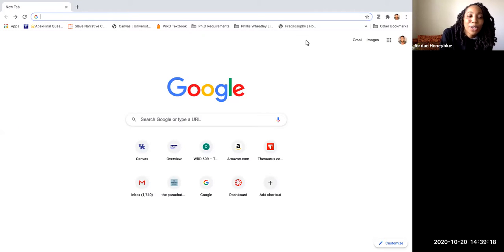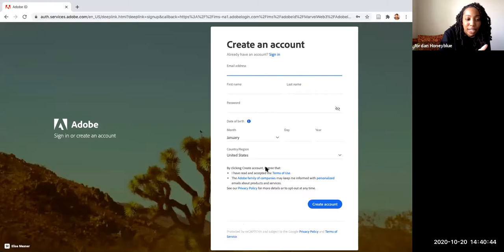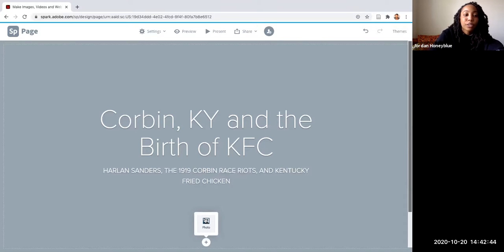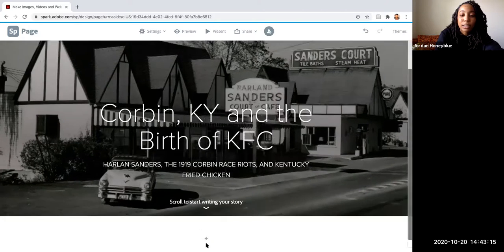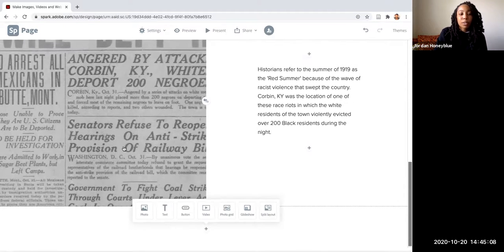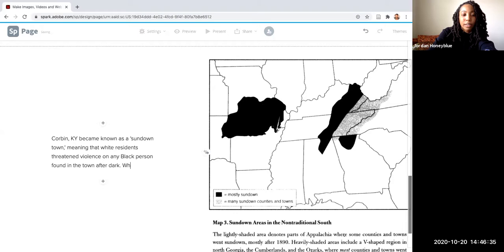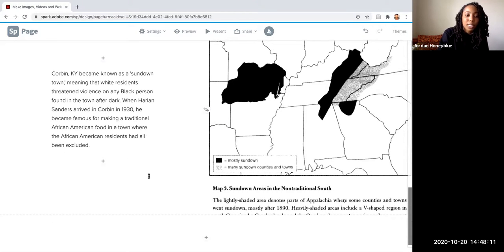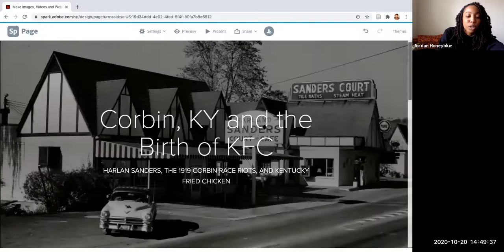ADOBE SPARK TUTORIAL for WRD 110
Transcription:
Hey y’all. I’m back with another short video. This time I’m going to be showing you how to use Adobe Spark. Now, Adobe Spark is a free, web-based platform that I recommend you use to create your final project for the semester, the Group Cookbook. I know this week we’re all working on the Cookbook Storyboard, but I thought I would show you how to use this early since it’s probably not something most of you have not used before.

When you type in “adobe spark” into google, the first link that you are going to see is an ad for a paid version. We’re not going to be using that, we’re going to be using the free version for this class. On my computer because I’ve done this tutorial so many times to rehearse it, I actually made the second link that you are going to use like my primary. So when you look at your computer screen the link for AdobeSpark that you are going to click is not going to be the first one for the ad, it is going to be the second one where you see “spark.adobe.com.” It is going to be free and you are going to click the link. That’s going to bring you to a home page where you can create a free account. Once again, we’re not going to use a teacher or student account, just use your email to sign up. This is the sign-up page. I already have an account so I’m going to sign in instead. Your uky address works just fine for this.

Now that’s going to bring you to a home page with a variety of templates you can choose from. For this project, I recommend you use the presentation template, since that’s what we’ll be using it for is a presentation. Now the template I think is very intuitive and easy to use. Let’s use the example we’ve been using all semester, the one of fried chicken for this sample presentation. So I’m going to call it “Corbin, KY and the Birth of KFC.” Corbin, KY happens to be the town where a close colleague of mine lives in and the town where KFC was started. And I’ll subtitle it, “Harlan Sanders, the 1919 Corbin Race Riots, and Kentucky Fried Chicken.” BOOM, BAM.

Let’s add a cover photo. I’ve found some photos for this project. And these are going to be the exact same photos that you are finding for your Cookbook Storyboard that will become part of your cookbook project. Let’s find my photo… I think this is already looking pretty good even though I’ve only been working on it for 30 seconds.

Let’s add another image here and another caption. So I will write, “Historians refer to the summer of 1919 as the ‘Red Summer’ because of the wave of racist violence that swept the country. Corbin, KY was the location of one of these race riots in which the white residents of the town violently evicted over 200 Black residents during the night.” And this is an image from the front page of The New York Times that summer. This was national news: the Corbin race riot.

And if we keep scrolling down, you see we have the option of lots of different templates here again. I’m using split layout for this again. Alright we’ll add another image and another text caption. So here I’ll write, “Corbin, KY became known as a ‘sundown town,’ meaning that white residents threatened violence on any Black person found in the town after dark.” And this right here is a map of sundown town outside of the deep South. And you can see that Appalachia specifically was infamous for sundown towns. “When Harlan Sanders arrived in Corbin in 1930, he became famous for making a traditional African American food in a town where the African American residents had all been excluded.”

Okay. So here you can see an example of how you can take the history a recipe, in this case fried chicken. Make it very specific--look at one town and one event in 1919. But then connect it to the story of that food in history. So here thinking about the fact that KFC was founded in a town that was the site of an infamous race riot and was then known as a sundown town, excluding all black residents, but then became a famous space as the home of a traditional African American food, fried chicken. Alright, that’s a really complicated history. But, using Adobe Spark, we can create a presentation that uses both image sources and text to tell that story.

Now I do want to show the fact that sharing for Adobe Spark works just like sharing works for Google docs. So whenever you share a google doc with a group member where both of you can work on it collaboratively, (collaboratively, thank you) you can do the exact same thing with adobe spark. So you either send it to google drive and use google or use the invite option. You can also copy the link just like you do in google drive. So this is something you can use as a group. One of you can make the template but then everyone else can add to it, so it works really well for a group project. Okay. I’m going to stop sharing.